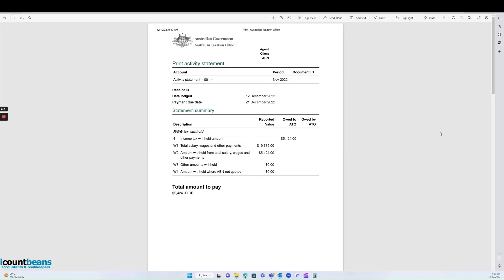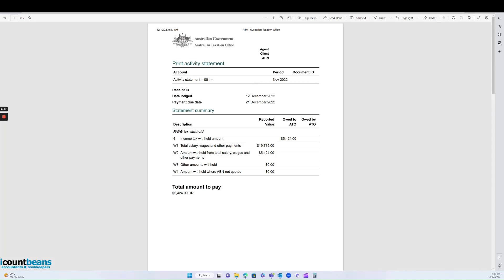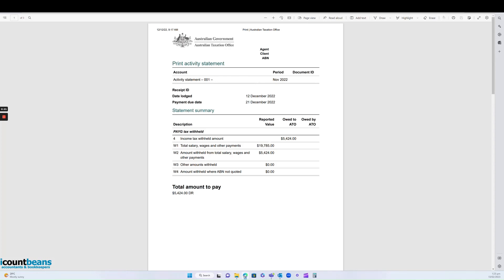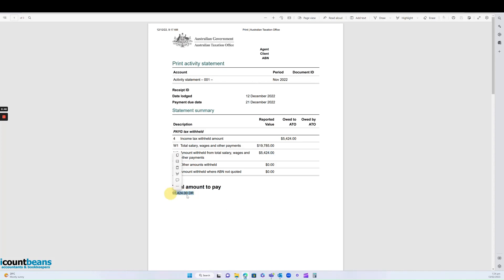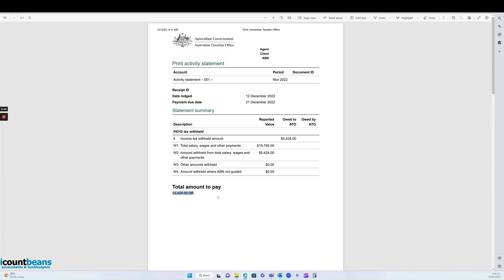IAS - Instalment Activity Statements Explained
IAS - Instalment Activity Statements Explained with I Count Beans Accountants